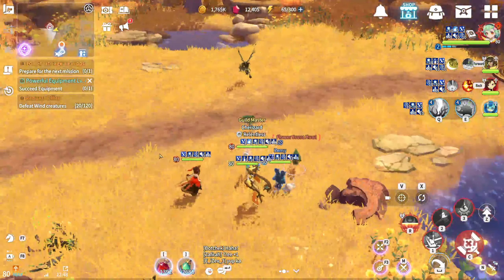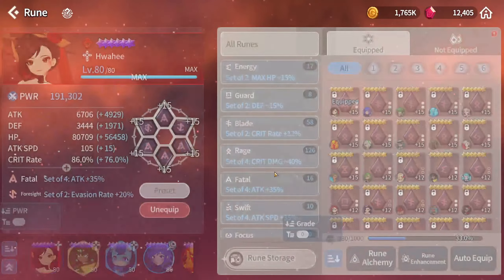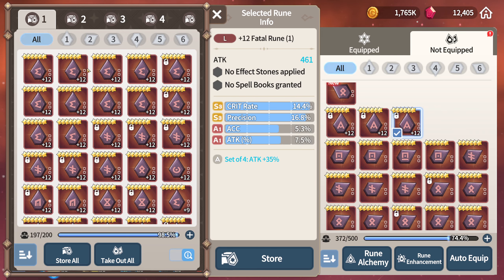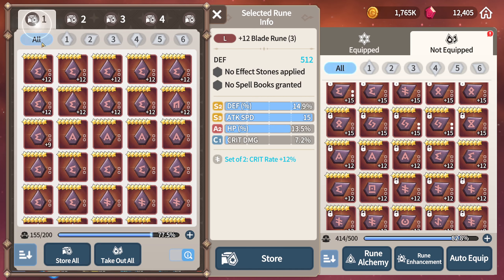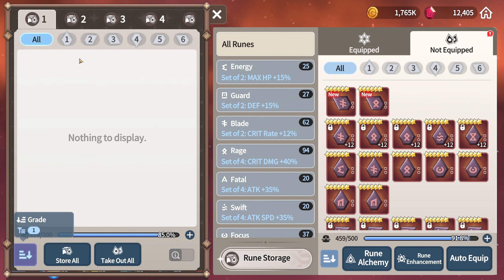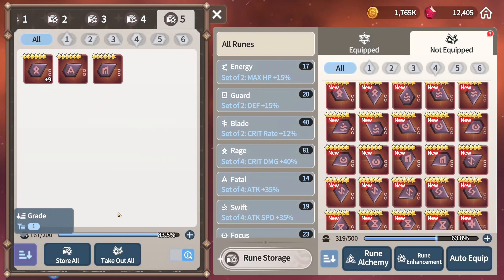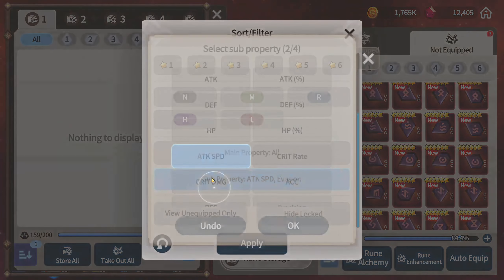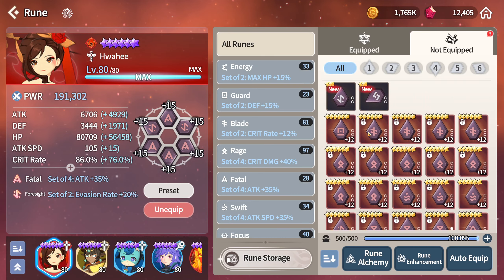Summoners War Chronicles: You are doing runes wrong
Hey everyone, This is how I clean my runes and rune monsters. Shoutout to Cherizard and Relentless for letting me borrow the account.